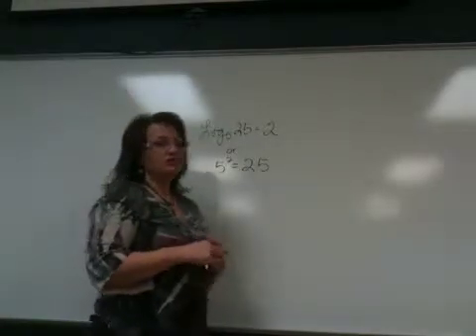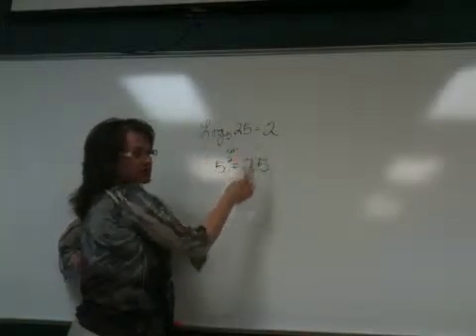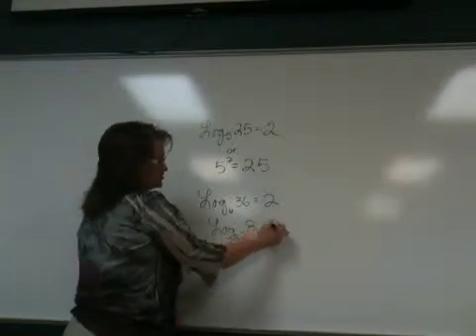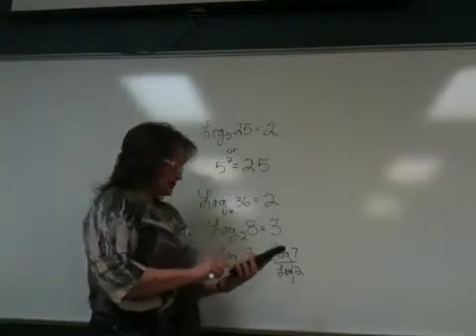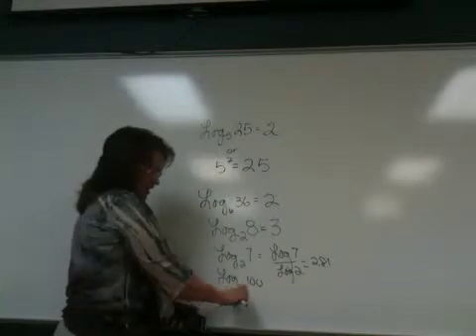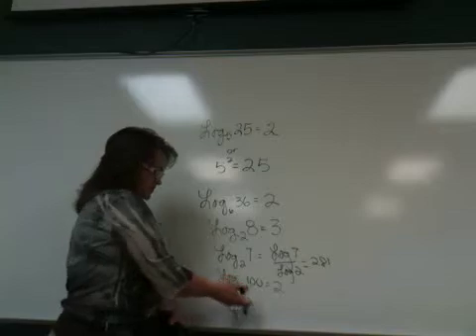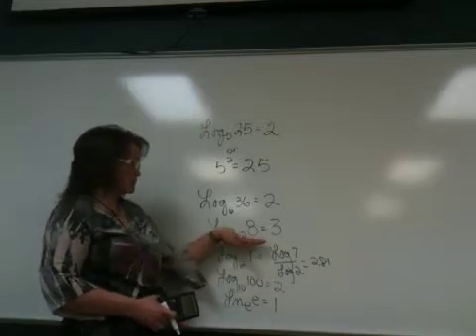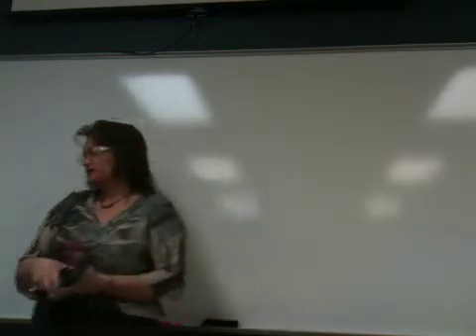Final study guide. What is a logarithm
Actc final review